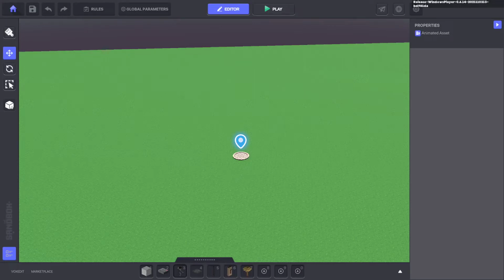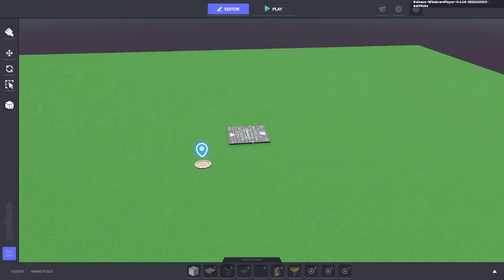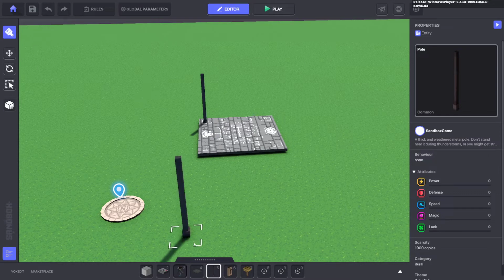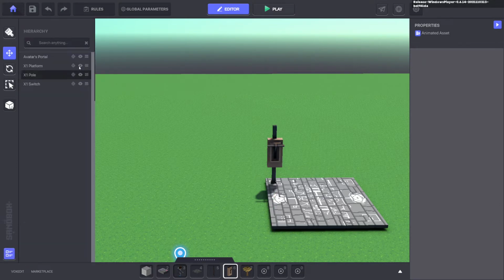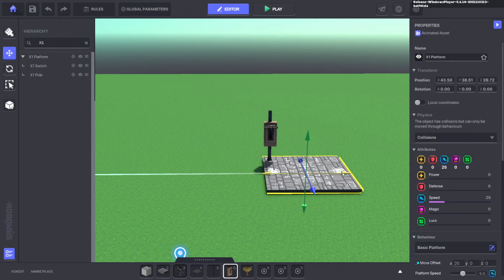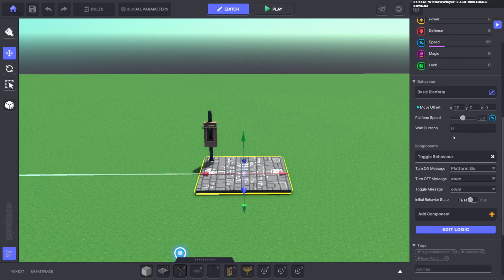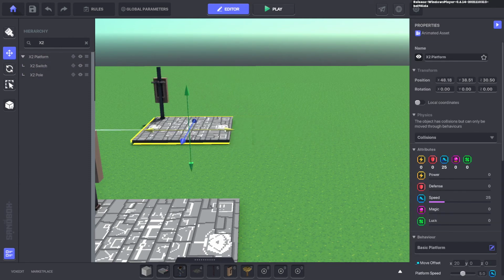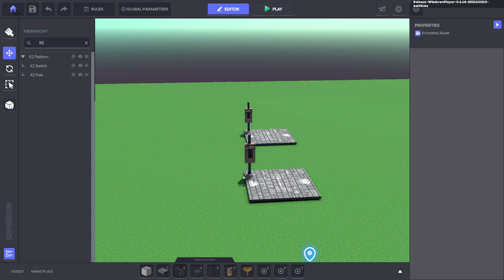Parenting Objects inside The Sandbox Game Maker v6.14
Parenting Objects inside The Sandbox Game Maker v0.6.14